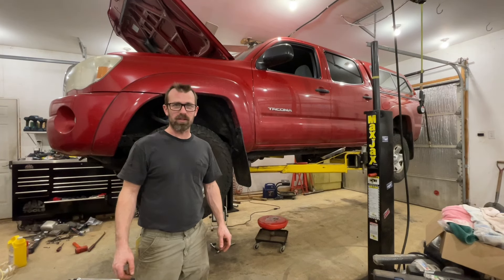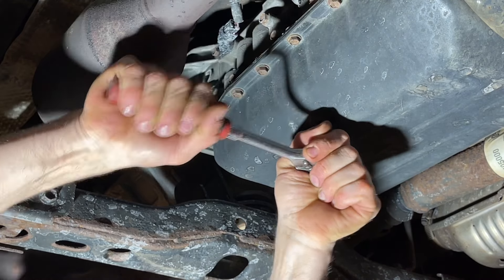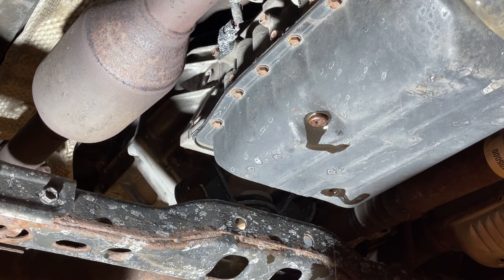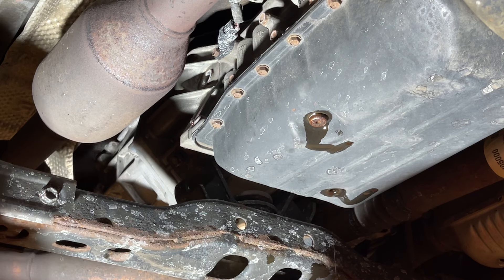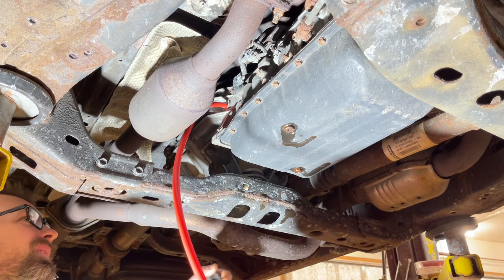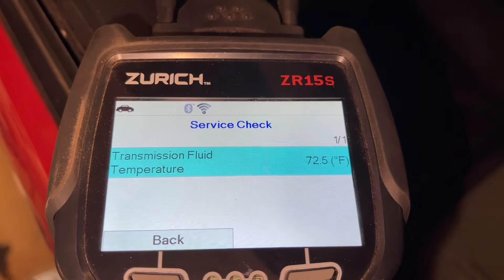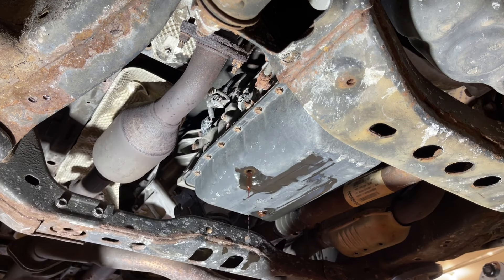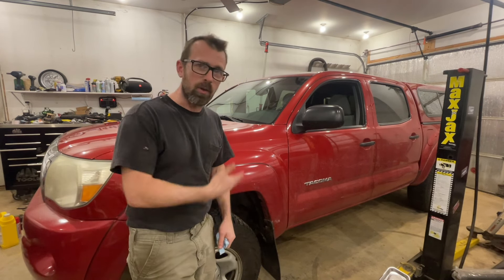2010 Toyota Tacoma transmission fluid change. 2008-2011 5 speed auto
Fill plug: 24mm, 29lbft (39Nm)
Drain plug: 14mm, 15lbft (20Nm)
Level check plug: 5MM hex, 15ftlb (20Nm)

Crush washers

1 gallon of fluid
*or*
Toyota WS Fluid
Hand pump

These are both the same scanner:
Innova 5610
Target temp: 115F-130F (46C-56C)

0:00 objective
0:28 removing drain and fill plugs
2:47 reinstalling the plugs
5:06 refilling the transmission
6:38 preparing to check transmission fluid level
7:49 setting fluid level
8:20 torquing down drain and fill plugs